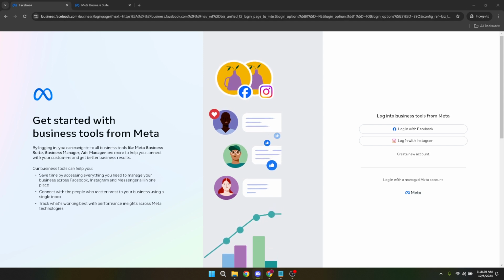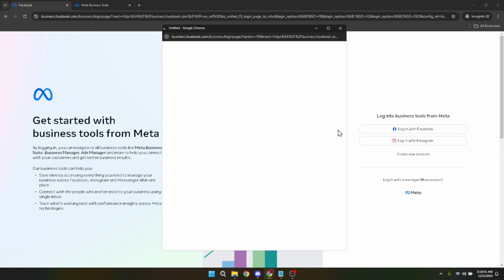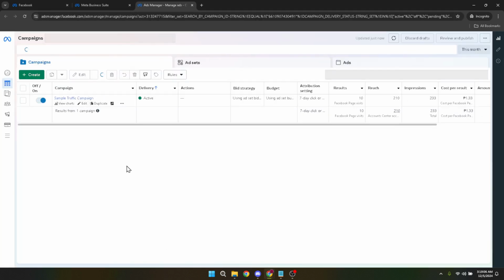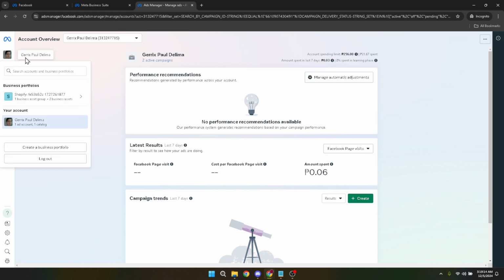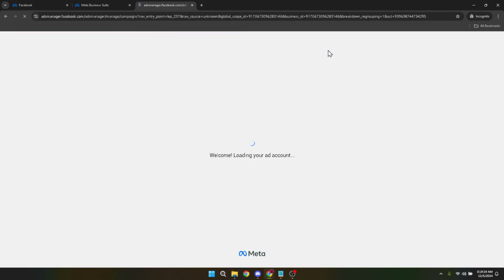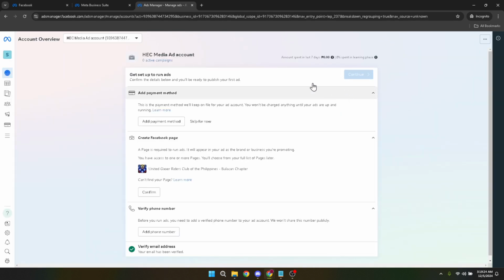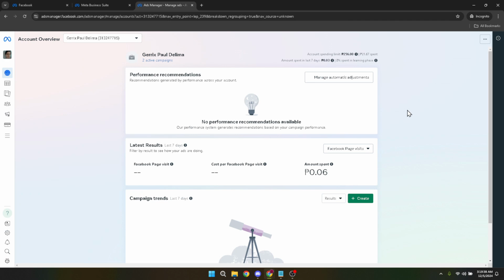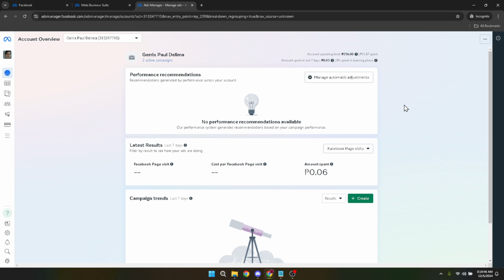How to Check Facebook Ads Balance (Full 2024 Guide)